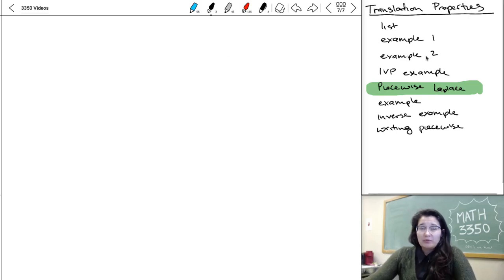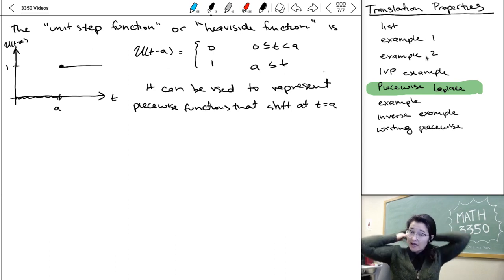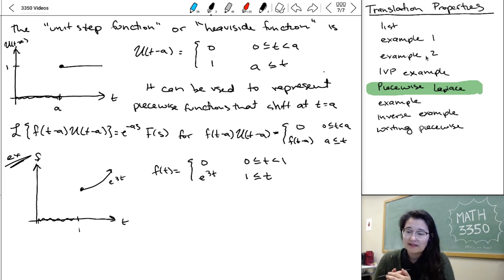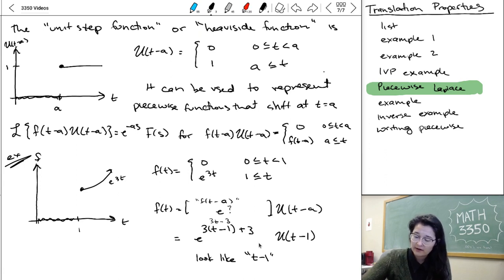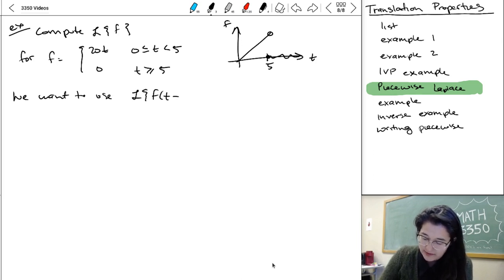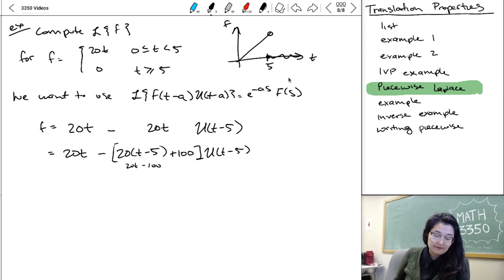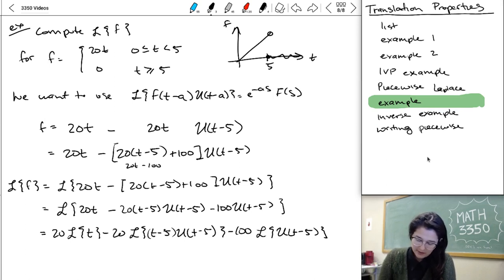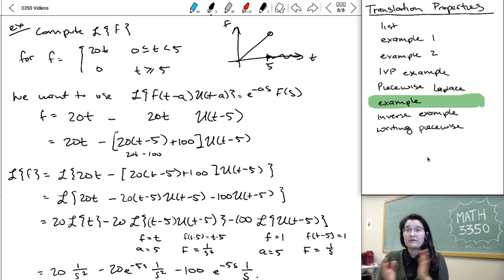13.4: Laplace transforms - piecewise example